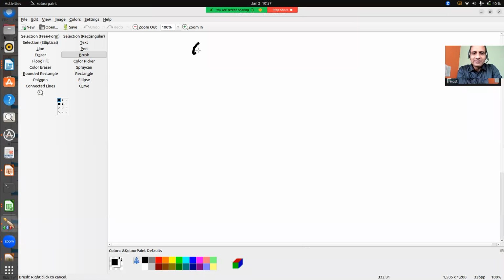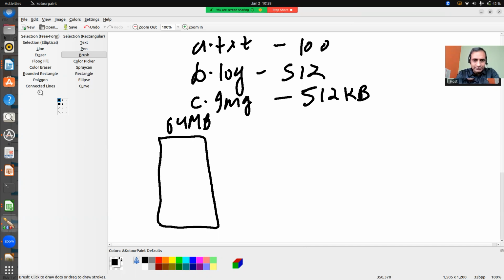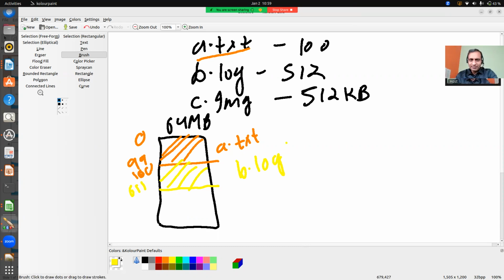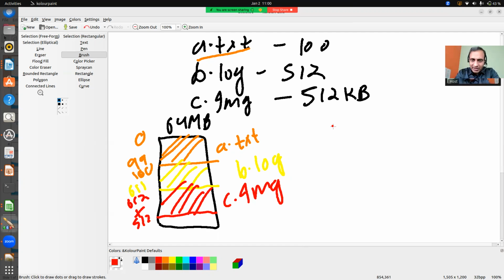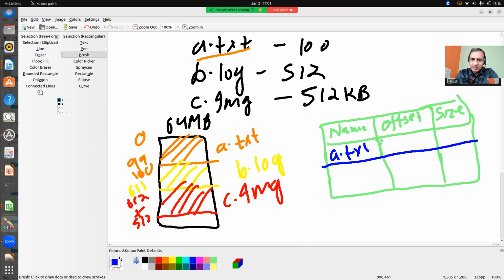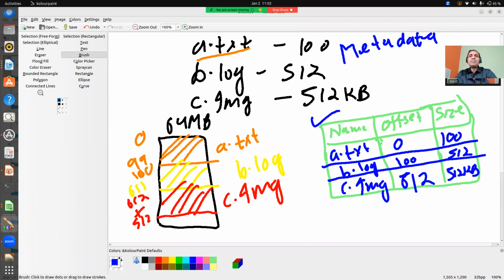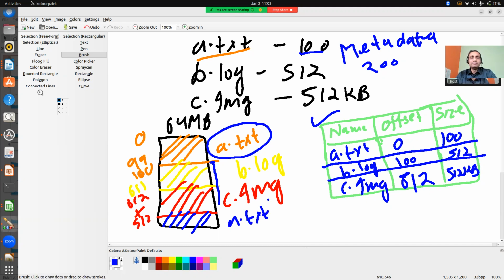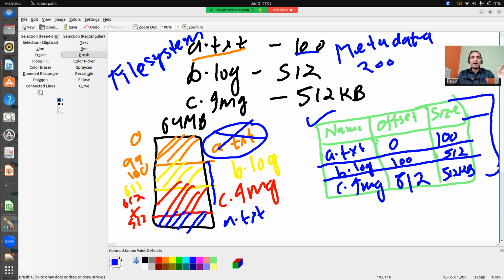Crux of Filesystem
The Video intends to clarify all the concepts related to Filesystem. To know about the courses we offer, and to join the community of liked minded Embedded Linux Professionals,